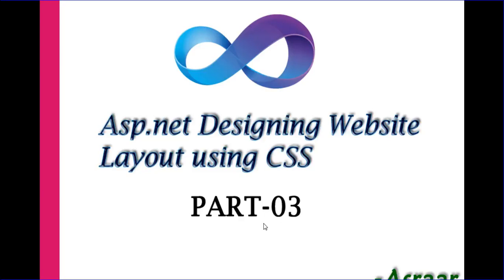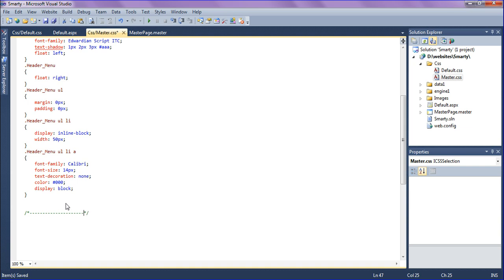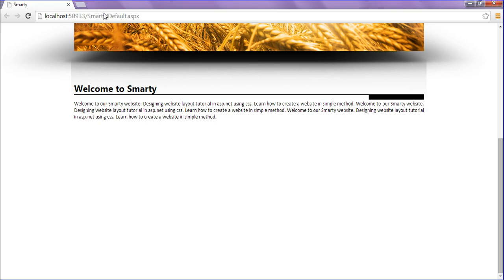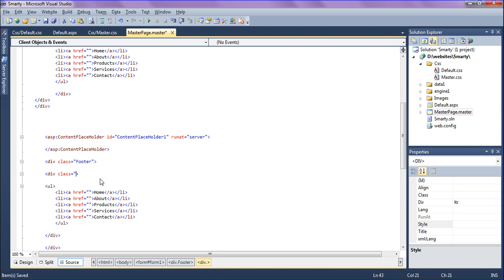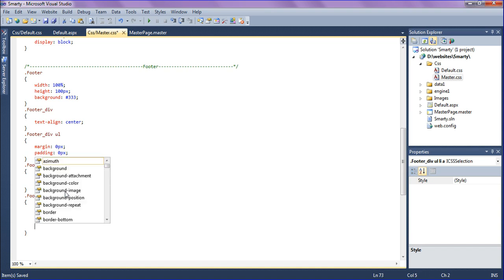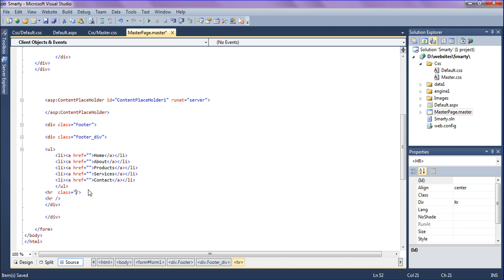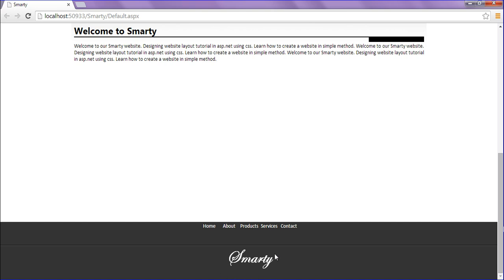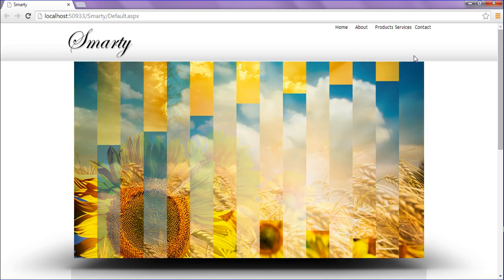Asp.net Designing Website Layout using CSS Part 03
Designing Website Layout in Asp.net using css and this is part-3 video of this session. Here you can learn how to create a website and importing the slideshow.